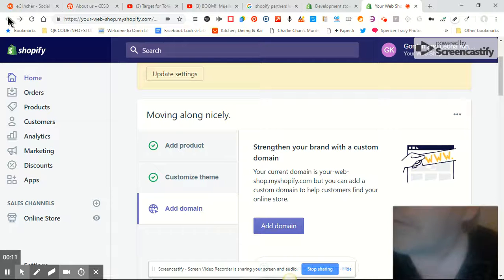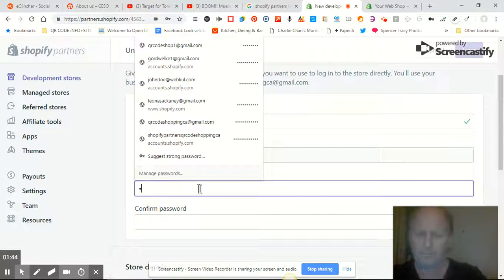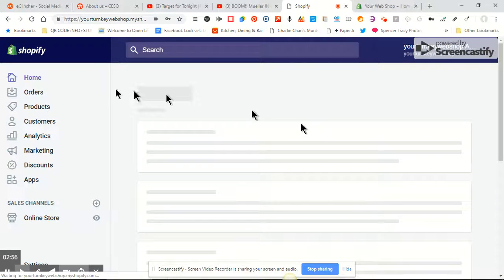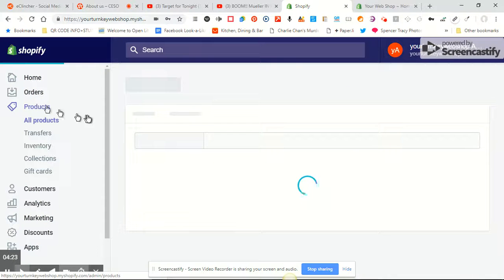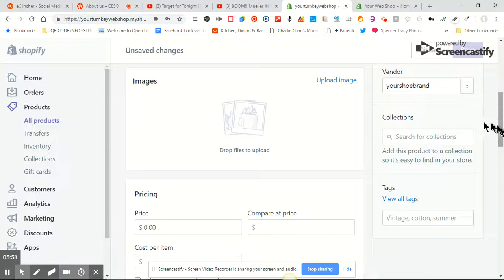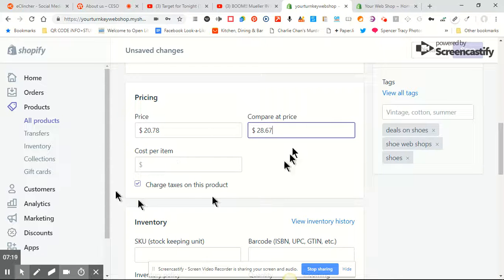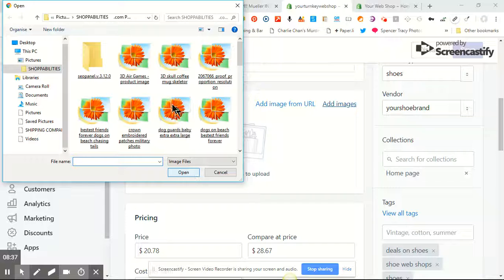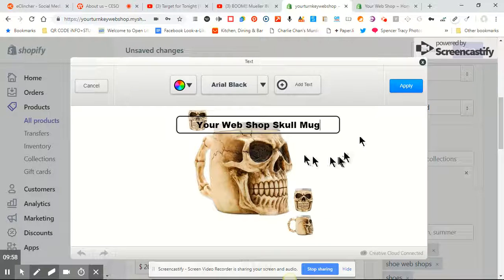Jan 26, 2019 7:43 PM